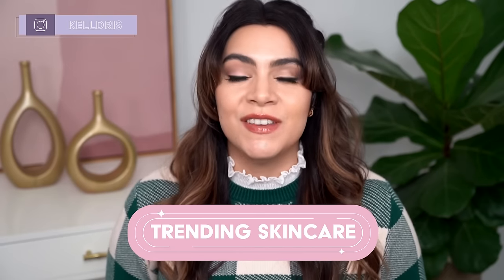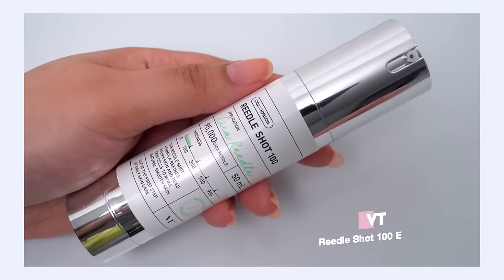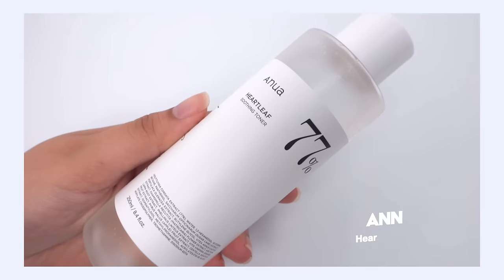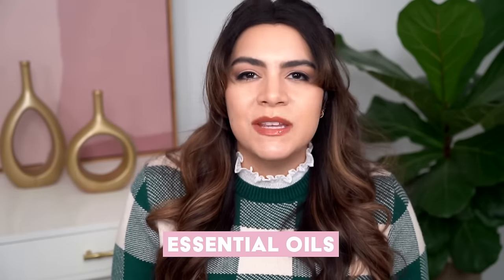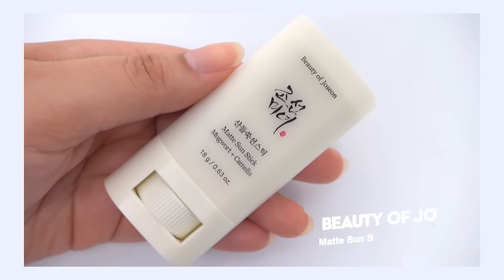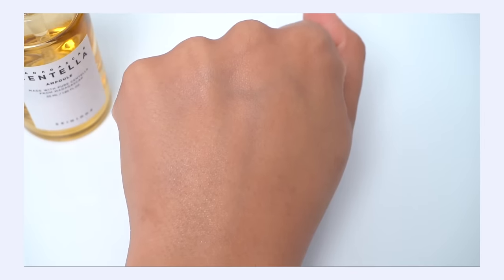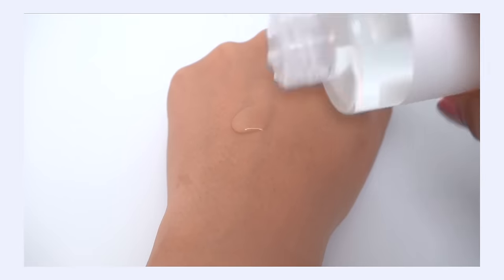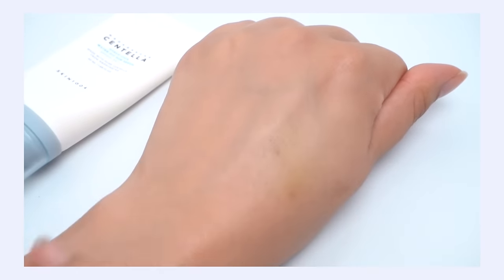Ranking 20 Top Selling Products at Olive Young!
This video is not sponsored and I have not received these products as gifts from Olive Young. I do participate in Olive Young’s affiliate program, if you use my code KELLYDRIS1 you’ll receive 5% off your Olive Young Order and I’ll receive a small commission to help me continue to buy and review products!

🛍️ 🛍️ 🛍️ || Products Mentioned || 🛍️ 🛍️ 🛍️

*Biodance Bio-Collagen Real Deep Mask

*VT Reedle Shot 100 Essence

*Round Lab Birch Juice Moisturizing Sunscreen SPF 50+ PA

*Numbuzin No 5+ Set (Toner, Serum, Toner Pad Sample)

*Beauty of Joseon Ginseng Moist Sun Serum SPF 50+ PA

*Beauty of Joseon Revive Ginseng+Retinal Eye Cream

*Beauty of Joseon Matte Sun Stick Mugwort+Camellia

*Beauty of Joseon Dynasty Cream

*Beauty of Joseon Relief Sun Rice+ Probiotics SPF 50+ PA

*Round Lab 1025 Dokdo Toner

*Beauty of Joseon Glow Propolis+Niacinamide Serum

*Skin1004 Hyalu-Cica Water-Fit Sun Serum SPF 50+ PA

|| Chapters ||
0:00 Intro
0:55 20 Aestura Cream
1:55 19 Biodance Sheet Mask
3:54 18 VT Reedle Shot 100
5:27 17 Round Lab Birch Juice Sunscreen
6:30 16 Numbuzin no 5+ Set
7:54 15 Annua Heartleaf Toner
8:31 14 Beauty of Joseon Ginseng Sun Serum
9:42 13 Torriden Dive in Serum
10:55 12 Torriden Dive in Sheet Mask
12:08 11 Beauty of Joseon Revive Ginseng+Retinal Eye Cream
13:45 10 Torriden Dive in Cream
15:54 9 Beauty of Joseon Matte Sun Stick
16:30 8 Skin1004 Centella Ampoule
17:28 7 Beauty of Joseon Dynasty Cream
18:56 6 Cosrx Advanced Snail 96 Mucin Power Essence
19:35 5 Beauty of Joseon Relief Sun Rice+ Probiotics
20:18 4 Round Lab 1025 Dokdo Toner
21:01 3 Beauty of Joseon Glow Propolis+Niacinamide Serum
22:10 2 Illiyoon Ceramide Ato Concentrate Cream
23:23 1 Skin1004 Hyalu-Cica Water-Fit Sun Serum

|| Music ||
Public Domain Music by Chillhop:
Tomorrow - Leavv